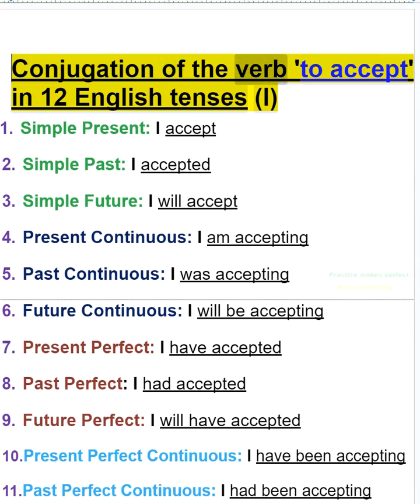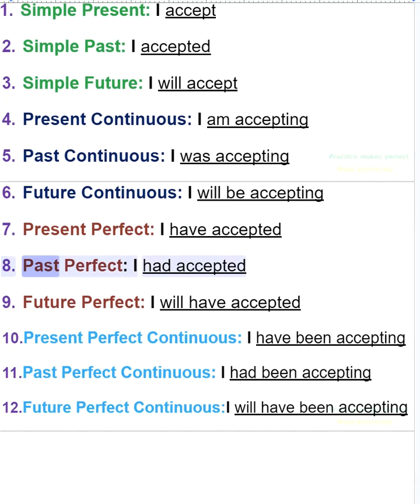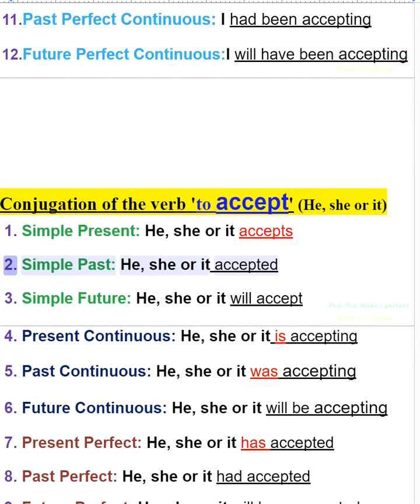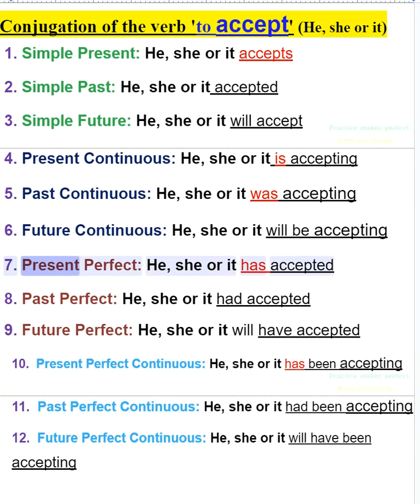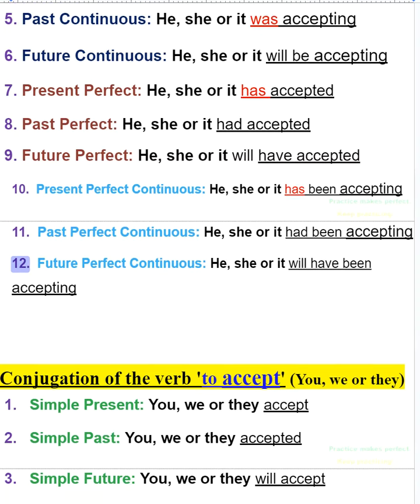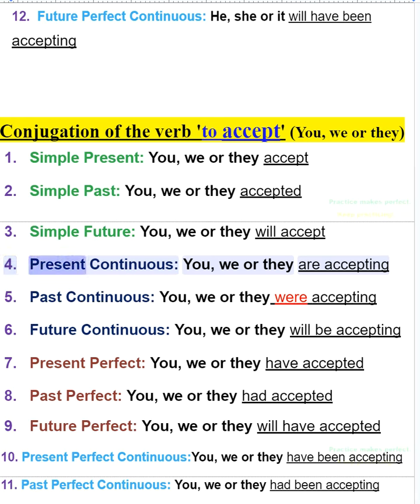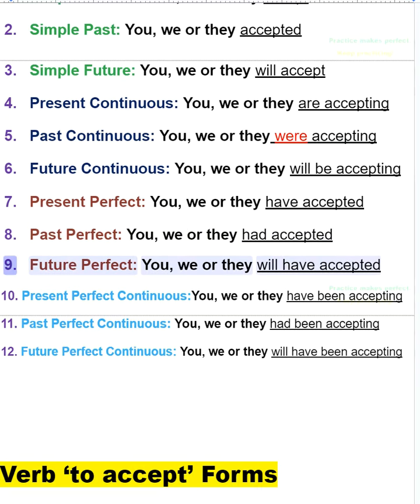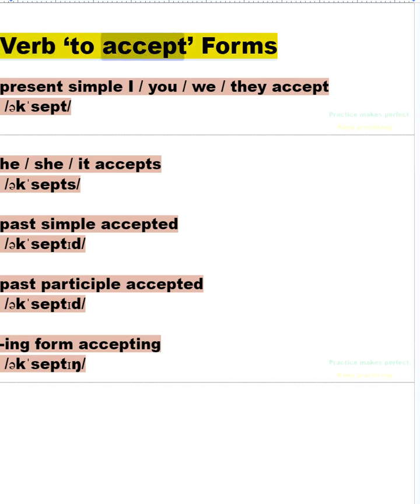Conjugation of the verb 'to accept' in 12 English tenses